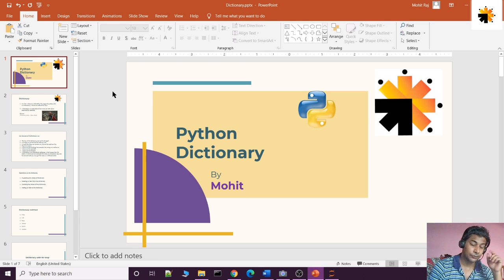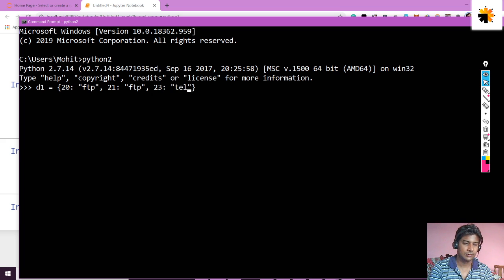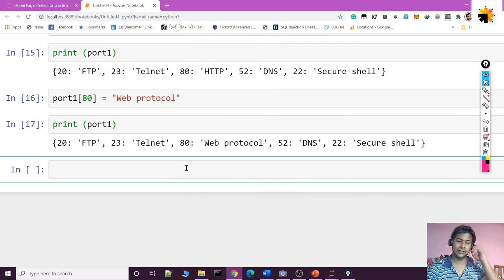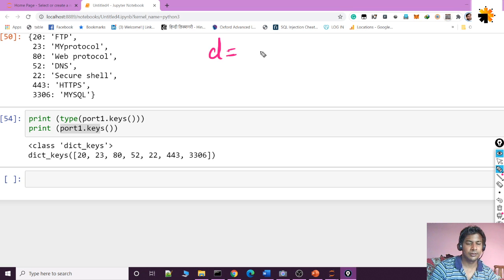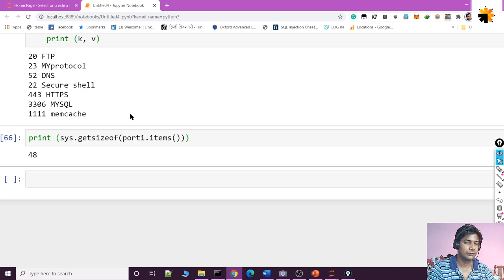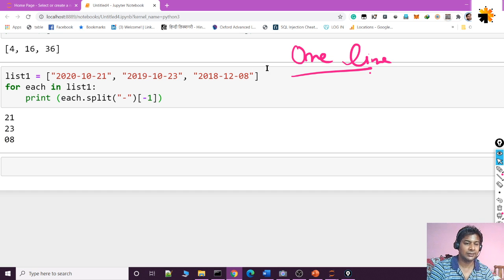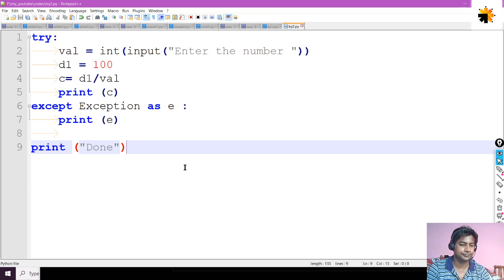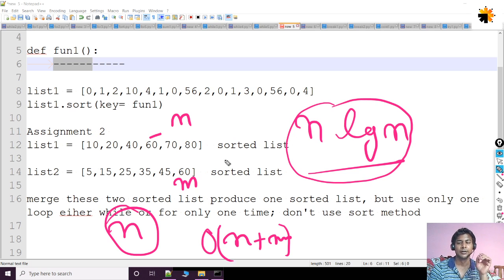Day 6 | Batch 6 | LetsUpgrade - Python Essentials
Become a Python Pro and learn one of the employer's most requested skills of 2020!

⏱️TIMESTAMPS⏱️
0:00 Intro
1:15    Python Dictionary
10:16  Key feature of dictionary.
24:35  Operations on the dictionary.
40:27   Dictionary methods.
1:19:00  How to make a dictionary from a list ?
1:41:50  Assignment Day 6
1:43:52  Exception Handling